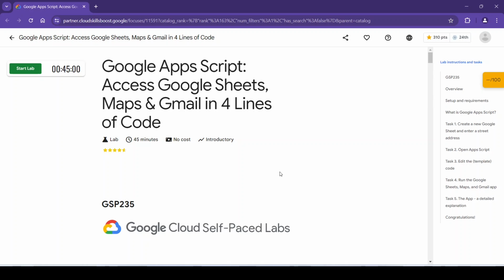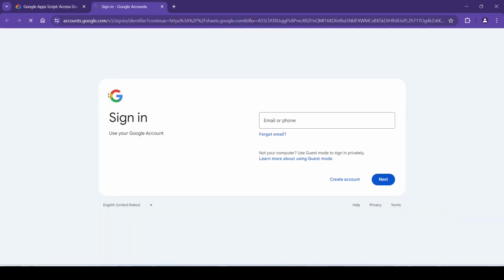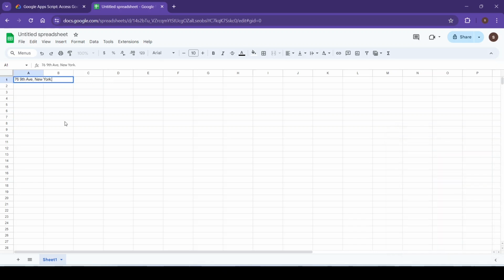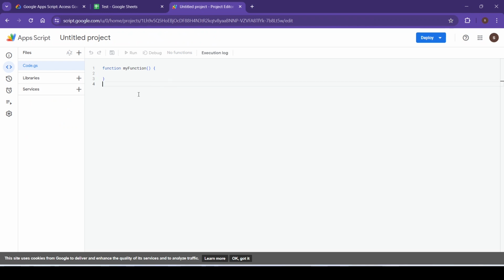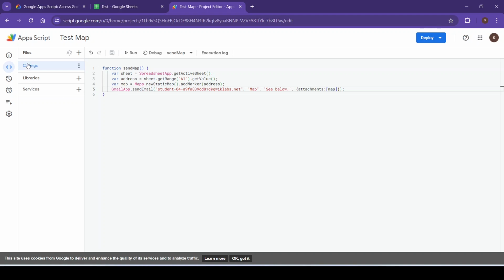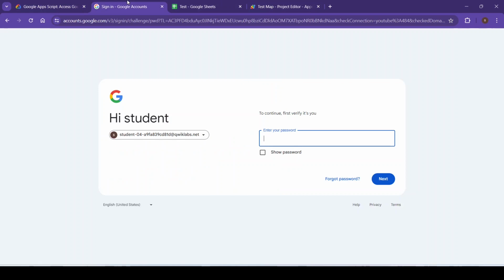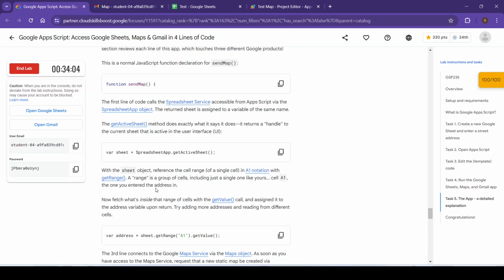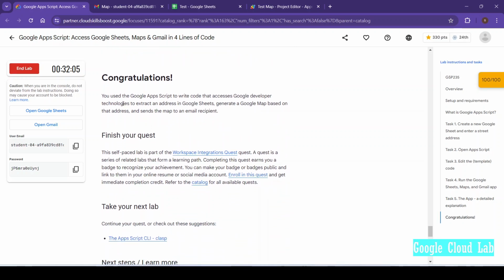Google Apps Script: Access Google Sheets, Maps & Gmail in 4 Lines of Code